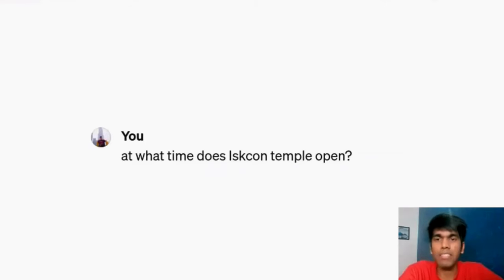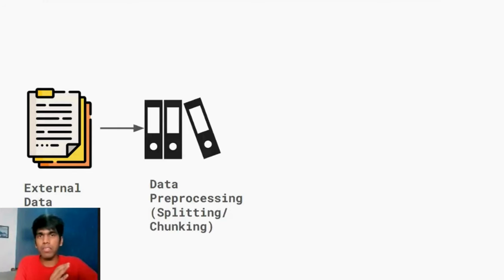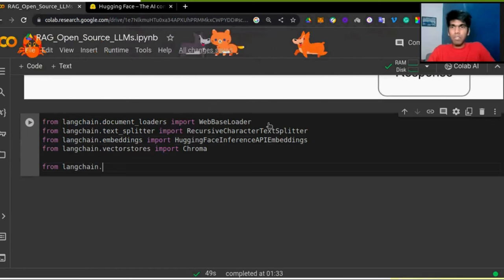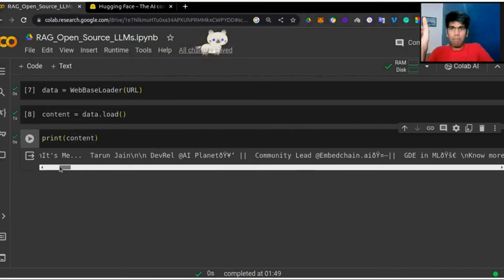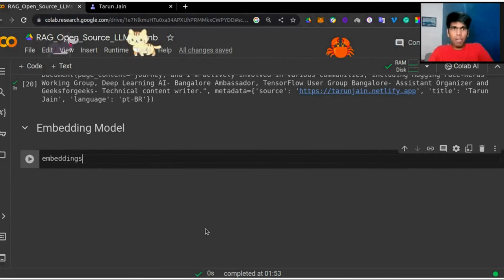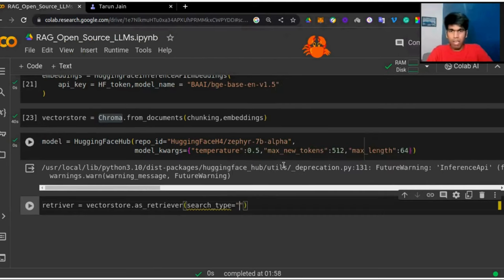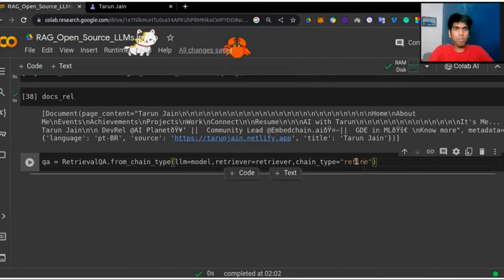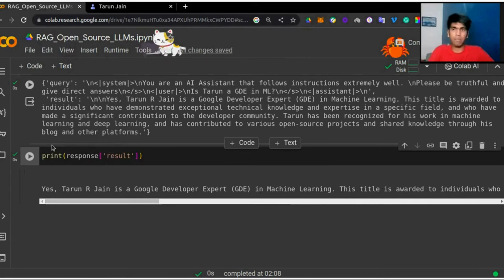RAG using Open Source LLMs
In this video, we will implement Retrieval Augmented Generation i.e., RAG pipeline using Open Source Large Language models with the help of Langchain and HuggingFace.

Large Language Models have been the backbone of advancement in the AI domain. With the release of various Open source LLMs, the need for ChatBot-specific use cases has grown in demand. HuggingFace is the primary provider of Open Source LLMs, where the model parameters are available to the public, and anyone can use them for inference. On the other hand, Langchain is a robust, large language model framework that helps integrate AI seamlessly into your application with the help of a language model.

Timestamps:
00:00 Introduction
00:37 Issues with Large language models
04:01 Retrieval Augmented generation
07:36 Code Implementation